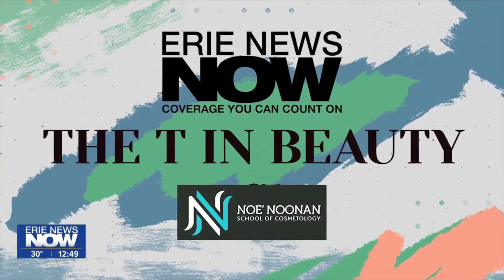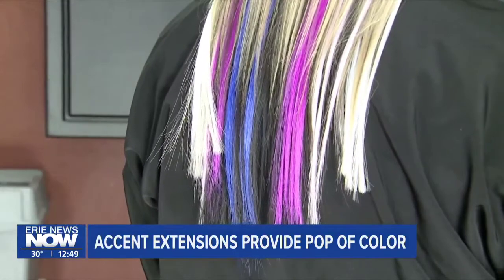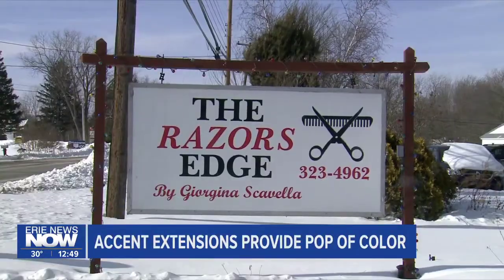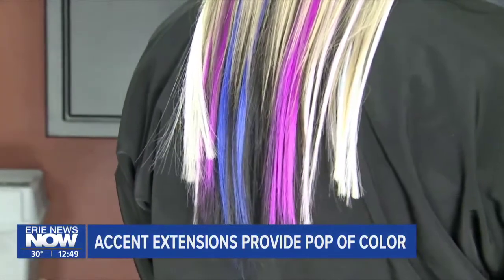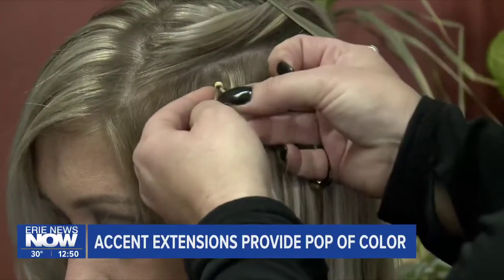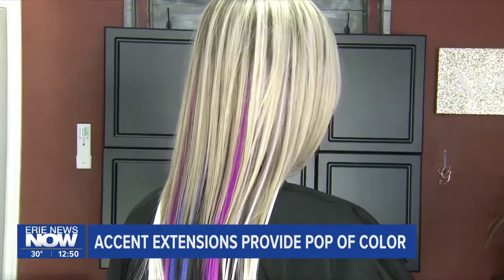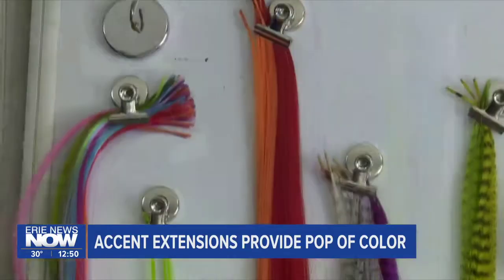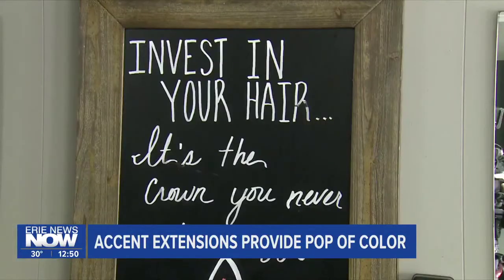Accent Extensions Provide Pop of Color: The T in Beauty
The Razors Edge in Harborcreek discusses accent extensions on The T in Beauty.